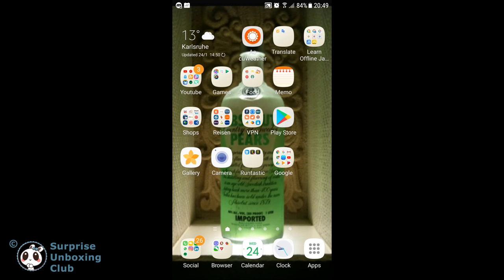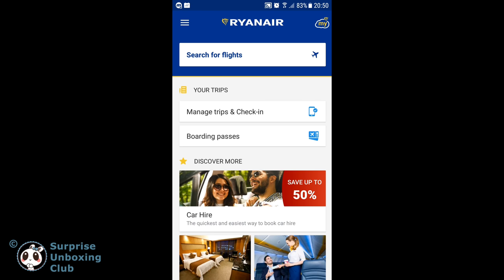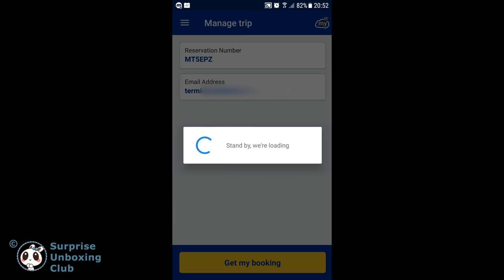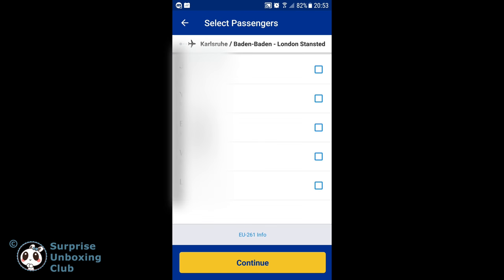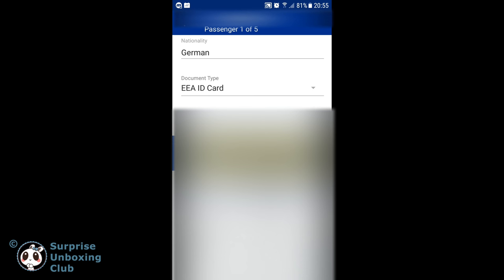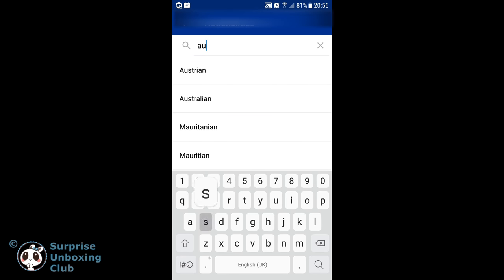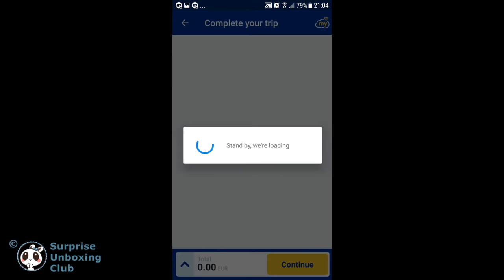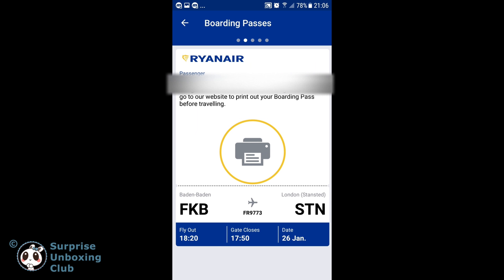How to Ryanair Online APP Check-In Free & Quick Boarding Pass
Step by step walkthrough mobile smartphone app of ryanair through check-in process.

Filmed with Samsung Galaxy S8 Smartphone